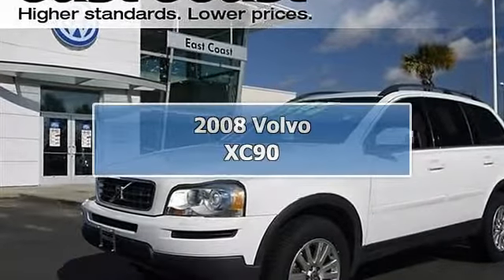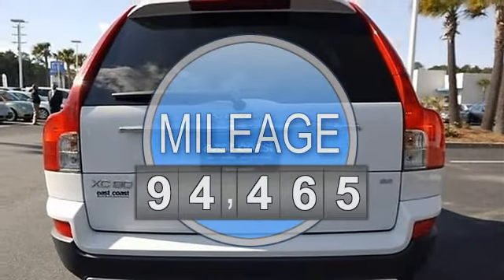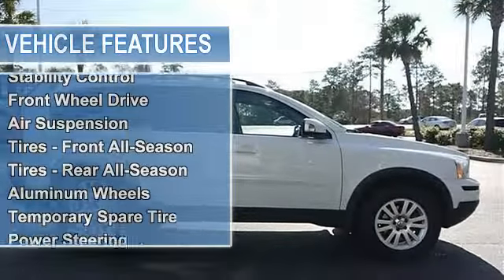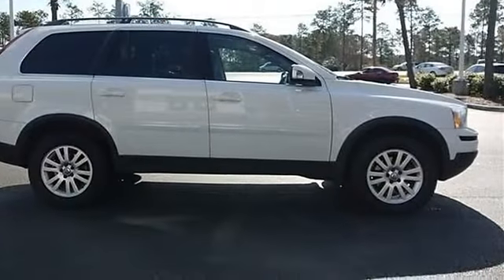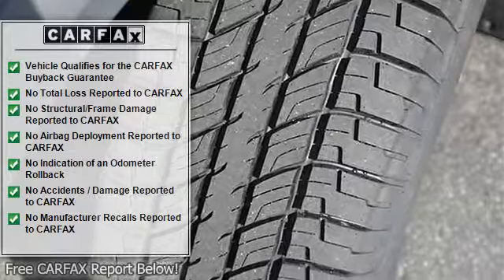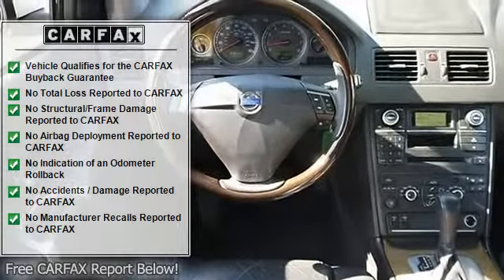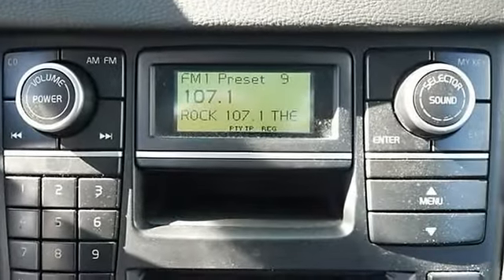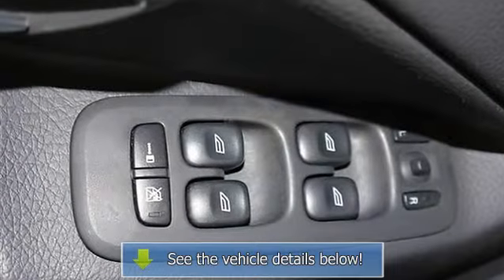2008 Volvo XC90 - East Coast Honda Volkswagen - Myrtle Beach, SC 29588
8756A Highway 17 Bypass South

For Sale: 2008 Volvo XC90
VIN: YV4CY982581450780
Engine: I6 3.2L
Drivetrain: FWD
Transmission: Automatic
Mileage: 94,465
Color: Black (exterior) Black (interior)

Features:
2008 Volvo XC90 Sport Utility.